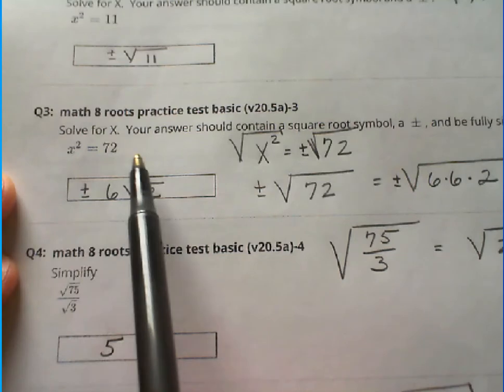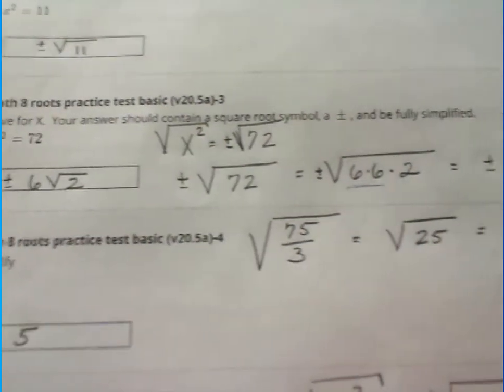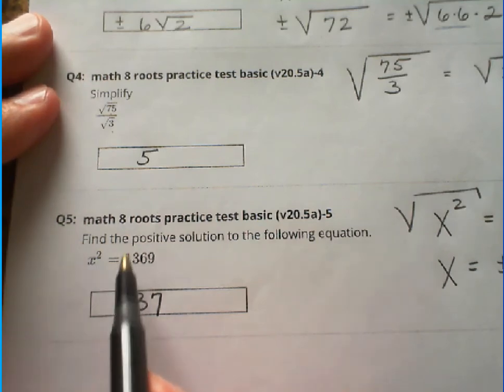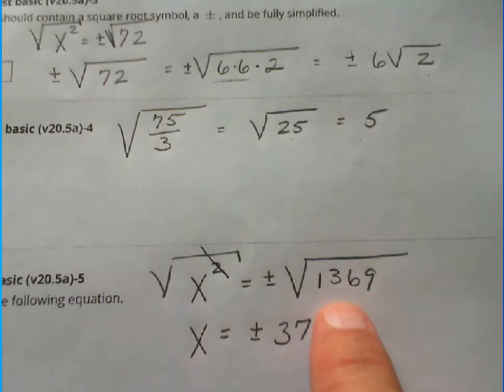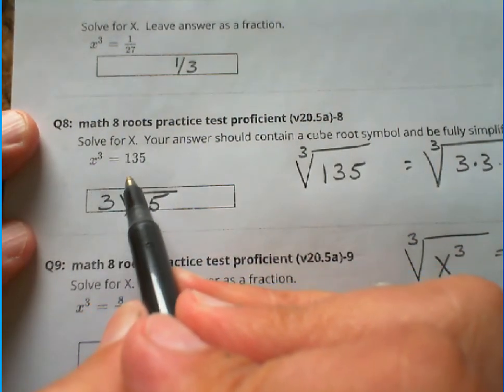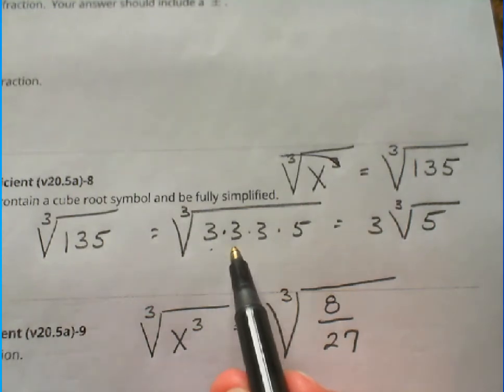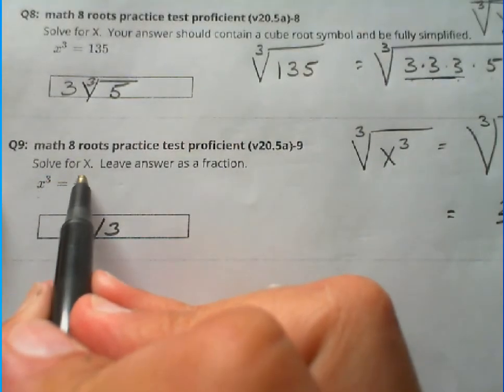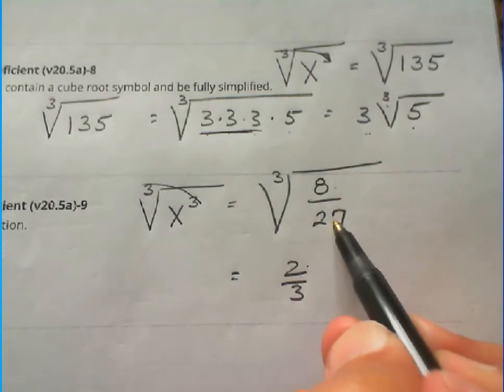practice test roots (v20.5a)